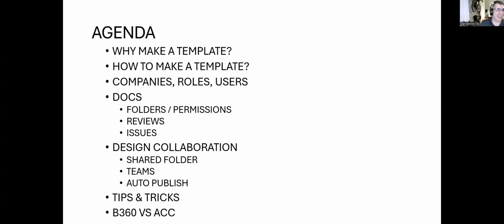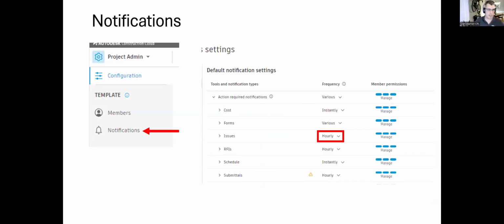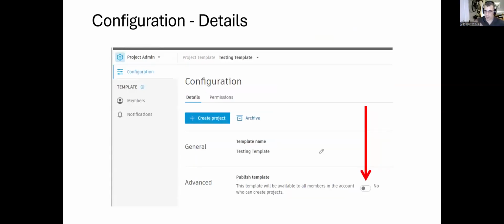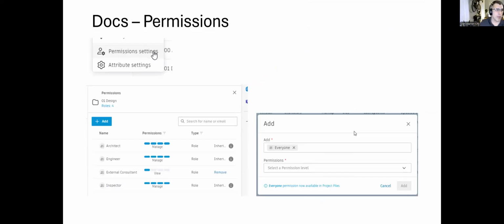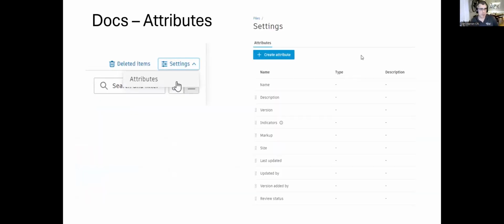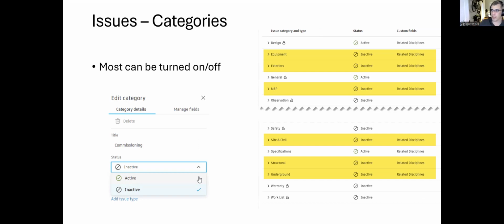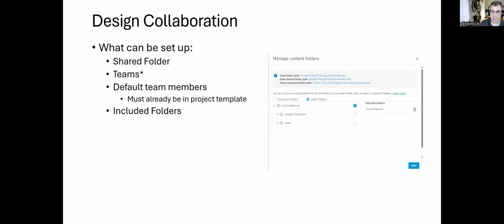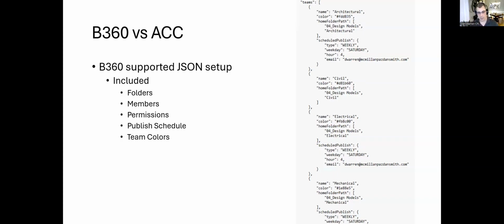ACC Modèles, problèmes et autorisations